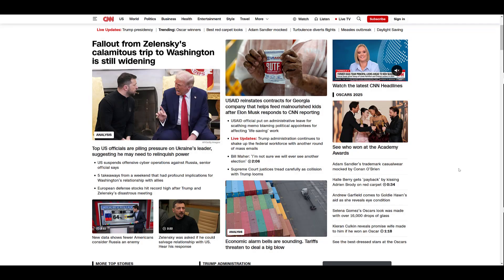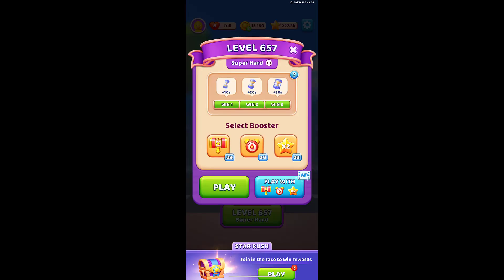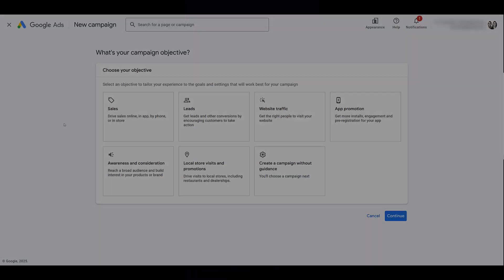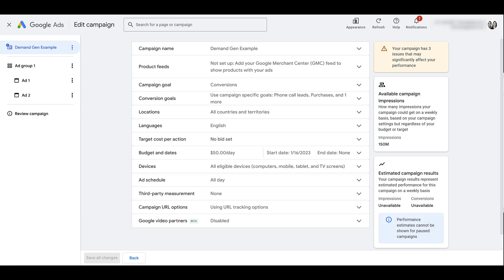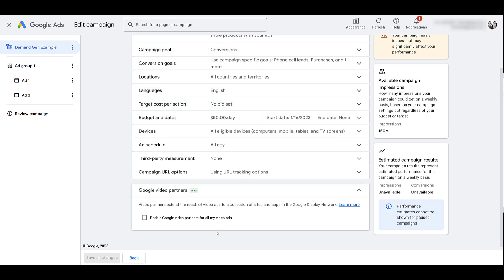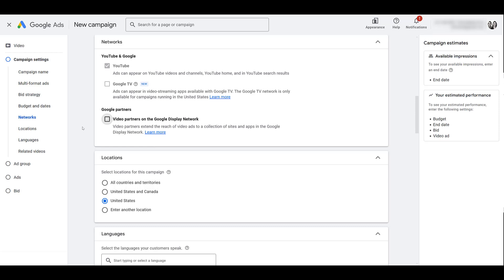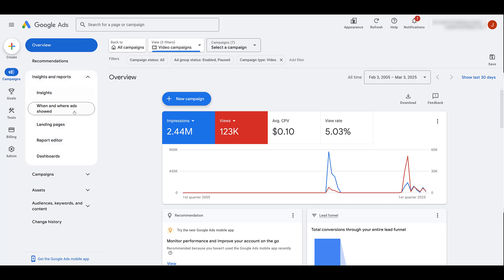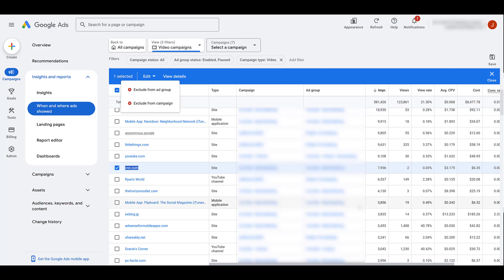Google Ads Video Partners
Google Ads video partners expand the reach to your current audience. Google can show your ads on platforms outside of Google and YouTube. This video will show a few examples of placements for the video partner network. Then we'll show you where this setting lives in a few campaign types. Then we'll show you how to review partner placements so you can decide if you want to leave it on or turn the setting off.

0:37 - Examples of Video Partner Network Placements
2:41 - Where Video Partner Network Settings Live in Different Campaign Objectives
3:55 - Video Partner Network Controls in Demand Gen Campaigns
5:08 - Awareness & Consideration and Creating a Campaign Without a Goal’s Guidance Video Partner Network Controls
6:57 - How to See Placements Your Ads Showed for the Video Partner Network